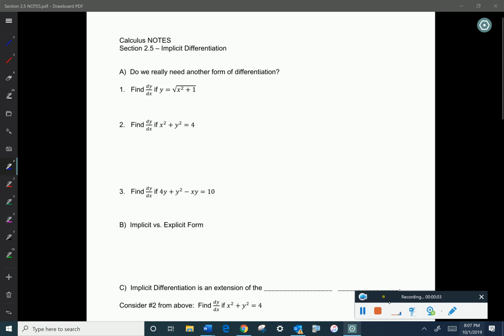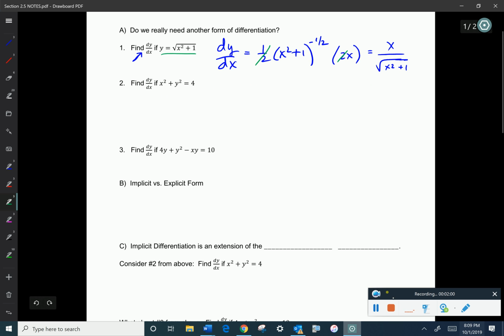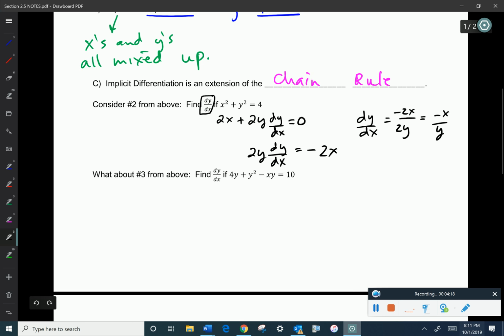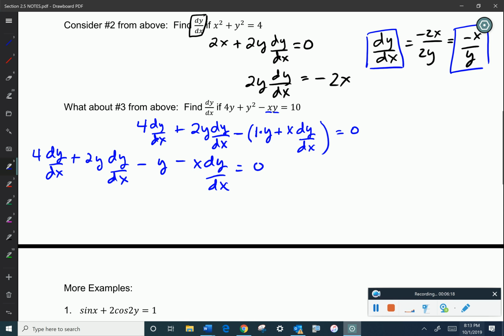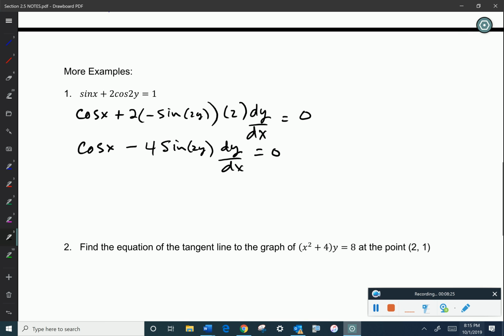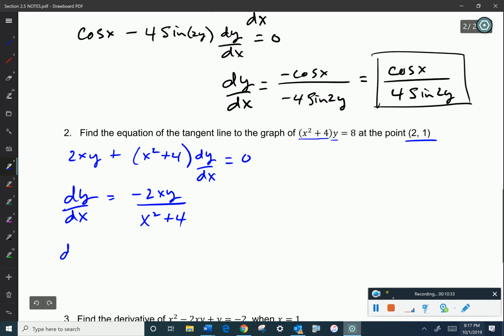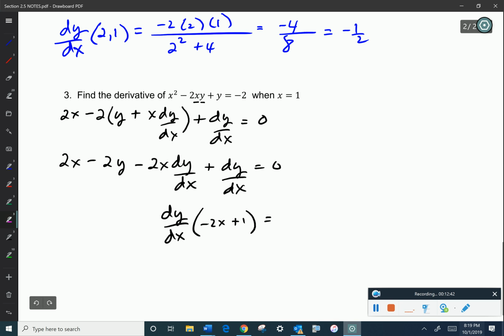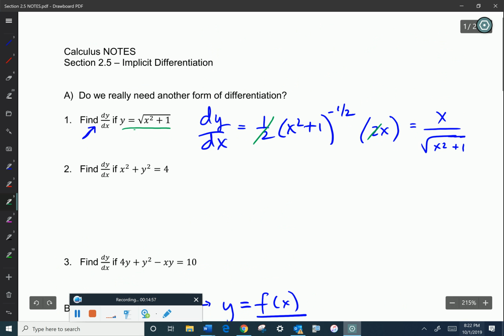2.5 Implicit Differentiation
Section 2.5 Larson Text